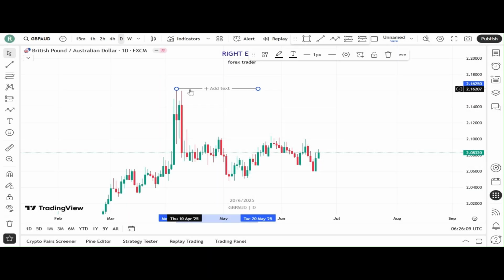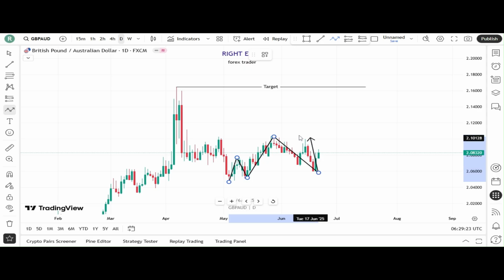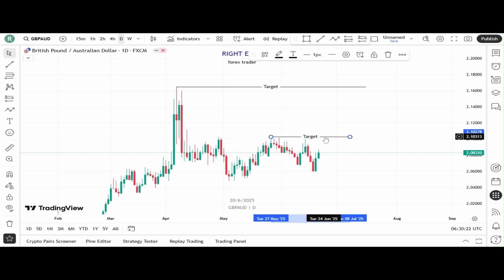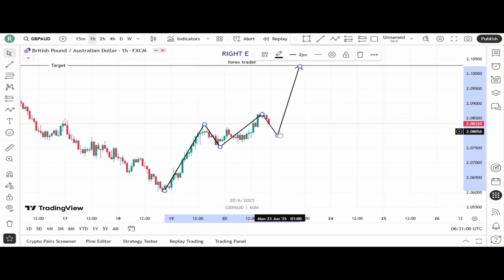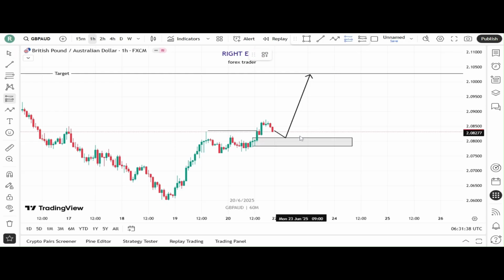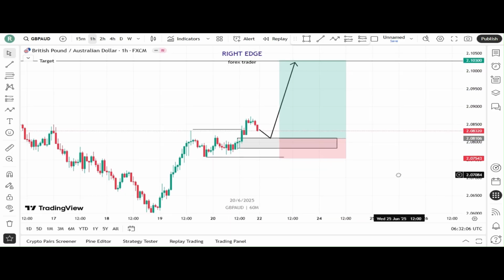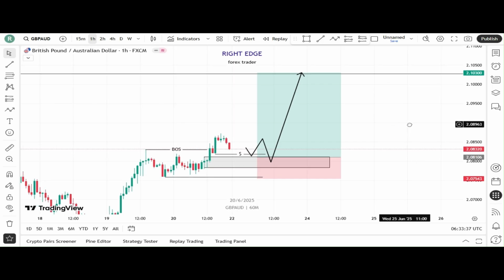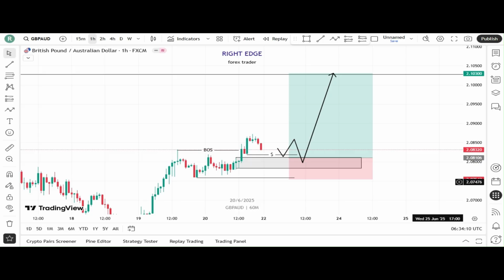GBPAUD TRADE ANALYSIS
This GBPAUD trade setup for the coming week!
Please trade with proper risk management!